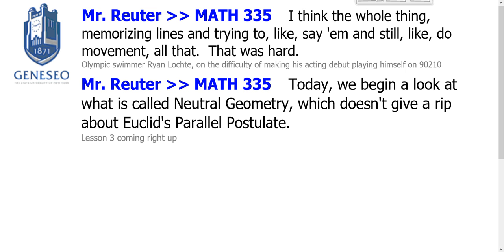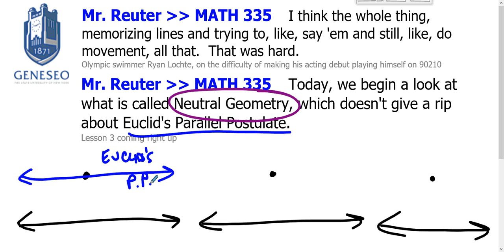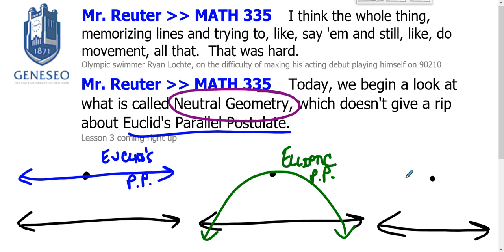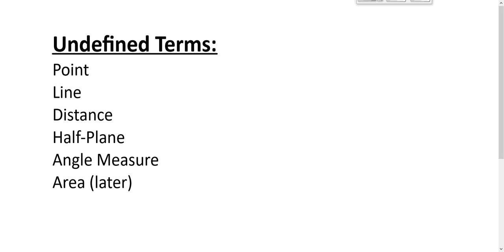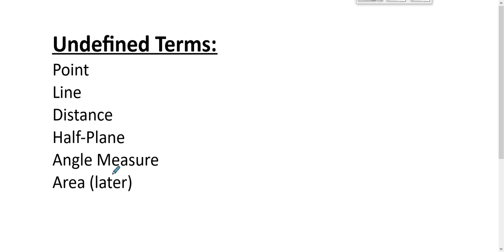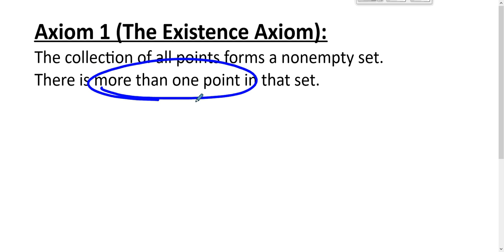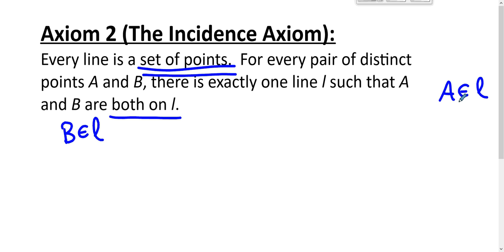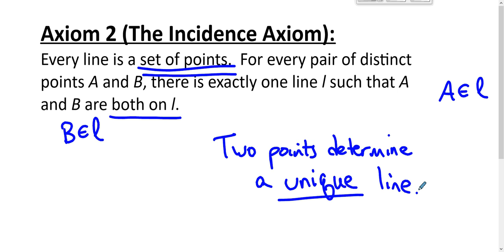MATH335 Content - Existence and Incidence Axioms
This screencast describes the first two (of six) axioms with which we build Neutral Geometry for students in SUNY Geneseo's MATH335 (Foundations of Geometry). These axioms are the Existence Axiom and the Incidence Axiom.  We use Venema's book Foundations of Geometry, 2nd ed.